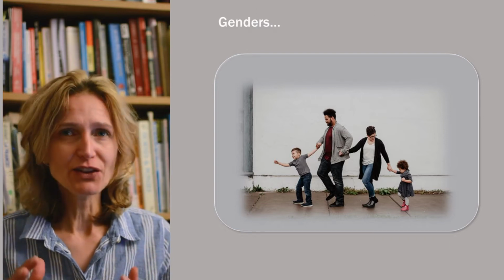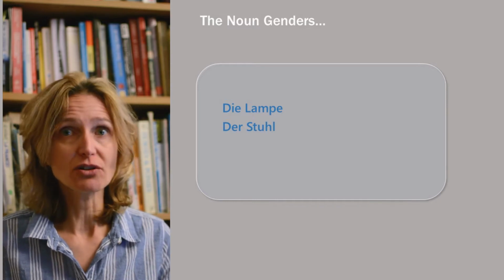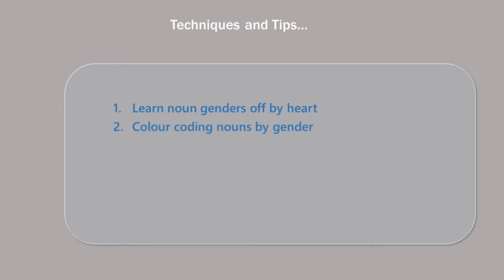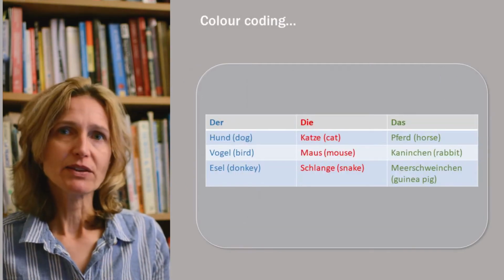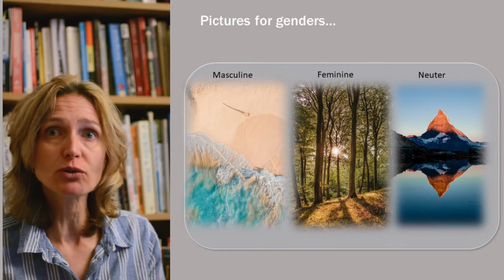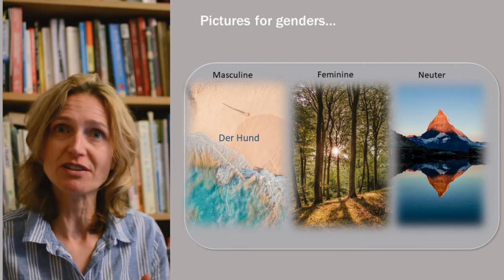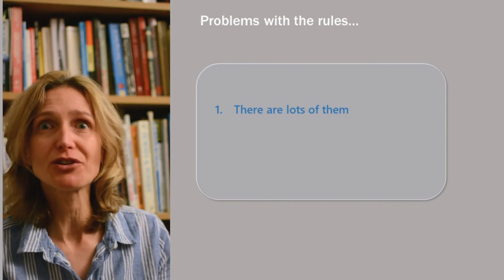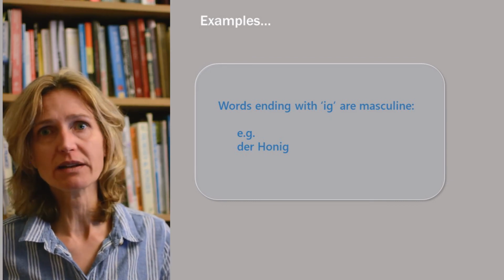Beginner's German - Learning the genders of German nouns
In this video you are going to learn some tips for learning the genders of German nouns:

What are the noun genders?
Does getting the genders right matter?
Tips, techniques and rules

Photo credits (all from Pexels.com)
Family - Emma Bauso
Shrugging woman - Polina Zimmerman
Tips - Ann H
Man studying - Oladimeji Ajegbile
Beach - Daria Shevtsova
Forest - Felix Mittermeier
Mountain - Chris Czermak
Rules - Joshua Miranda